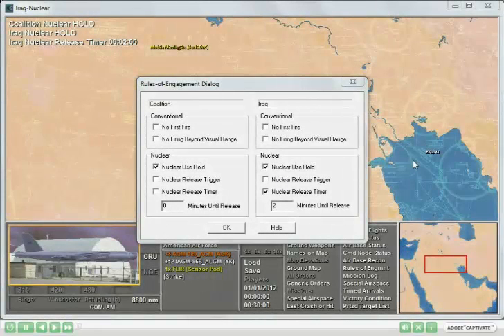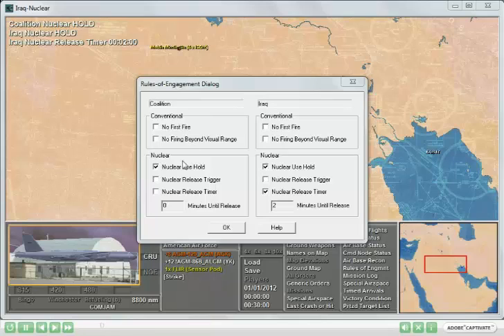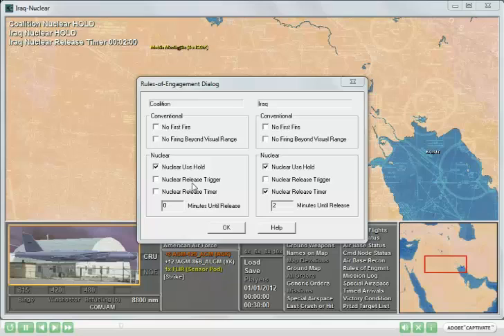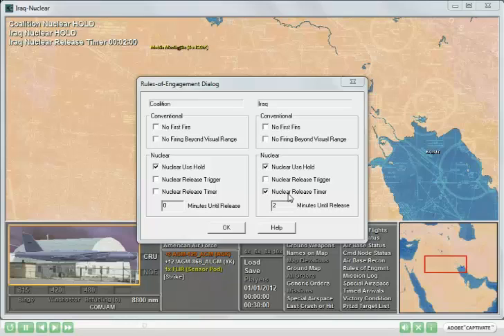Rules of Engagement Features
In this video you are shown the rules of engagement during a nuclear scenario and what these rules mean when on ADWar using map.exe